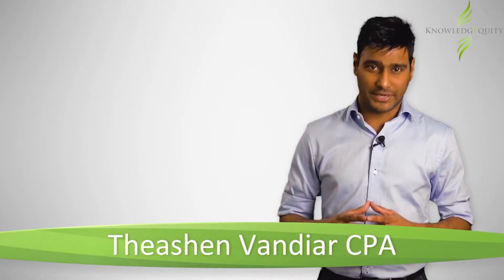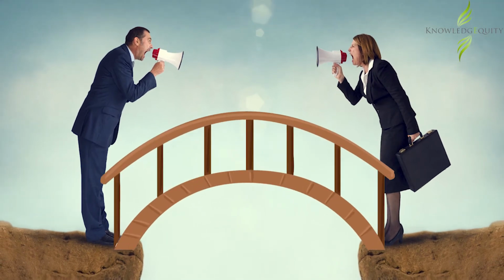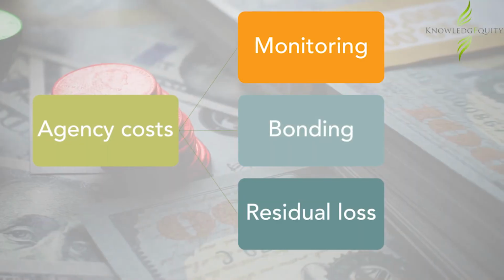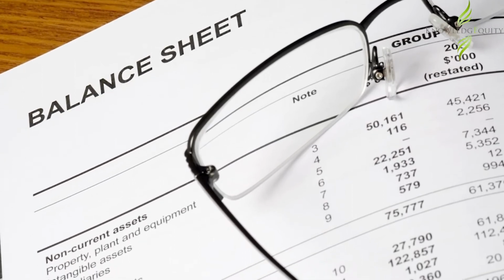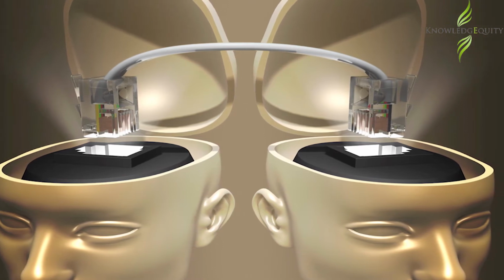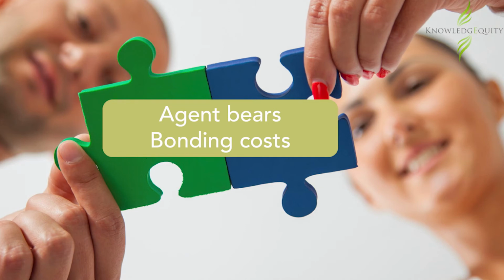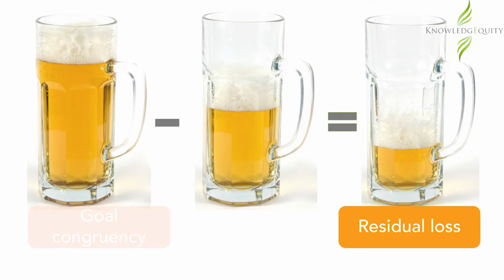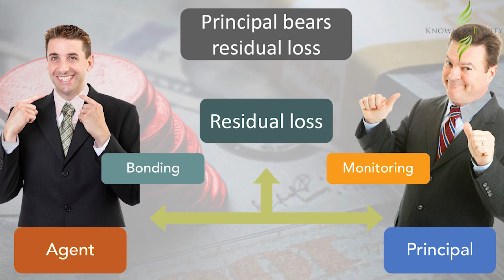CPA Agency Costs